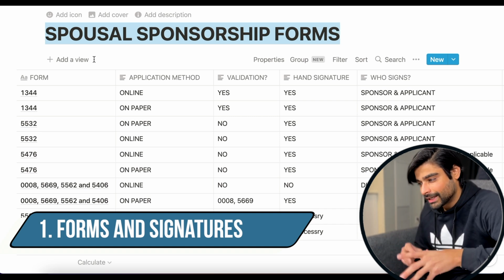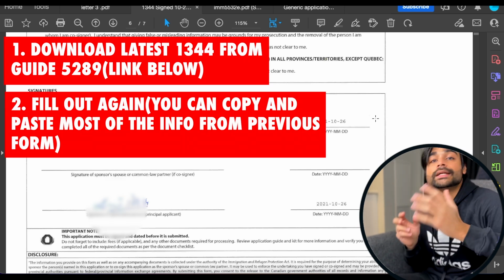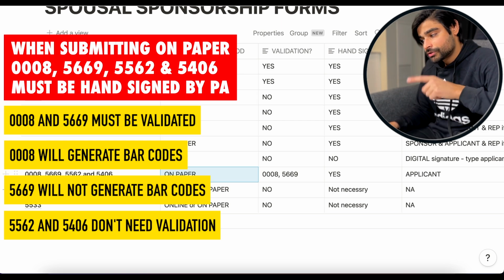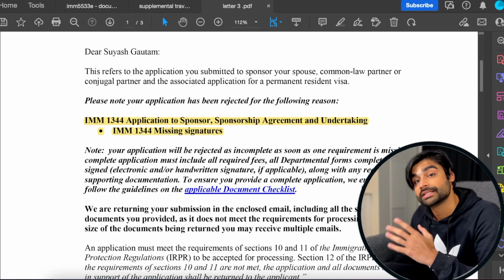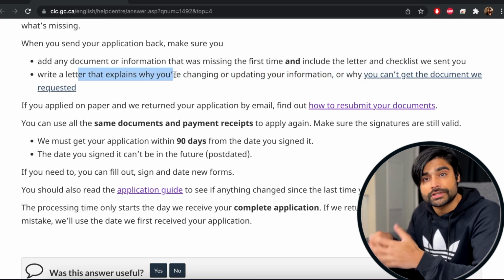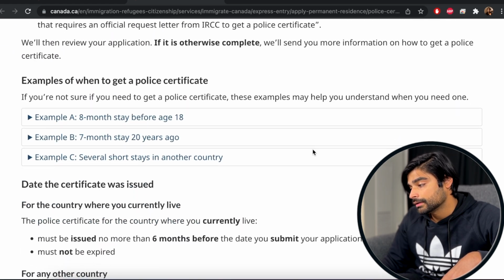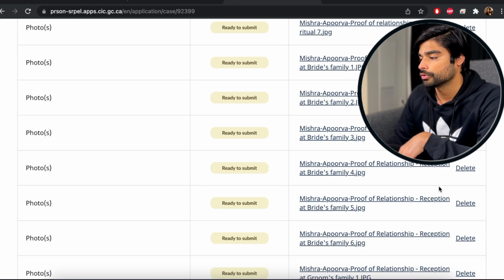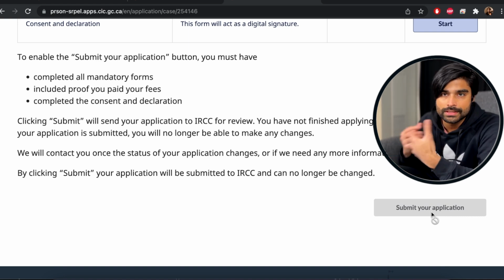SPOUSE PR APPLICATION REJECTED - HOW I RESUBMITTED - CANADA PR SPOUSAL SPONSORSHIP 2021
So, in this video, we will cover some of the most common reasons spousal sponsorship applications get returned, such as
1. missing forms, missing documents and missing signatures.
2. What can you do to fix them
3. How to prepare documents for resubmitting, do you need to pay again?
4. What to upload the second time you submit, where to upload online? are there any additional documents required?

Timestamps

00:00 Intro
00:57 Forms and Signatures
06:20 Missing Documents
07:09 Additional Documents for Resubmission
09:24 PCC
11:42 Reapplying using the ONLINE Portal
14:52 Watch Next

Links
1. Sponsor your spouse, common-law partner, conjugal partner or dependent child – Complete Guide (IMM 5289)

2. ONLINE PORTAL
Permanent Residence Portal

3. Help Centre page for resubmission

5. FORM TABLE shown in the video